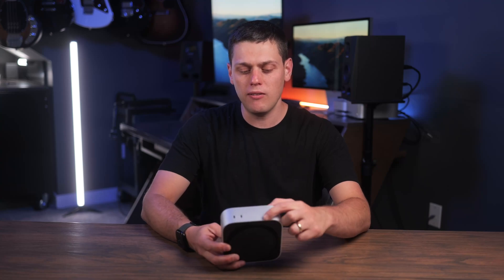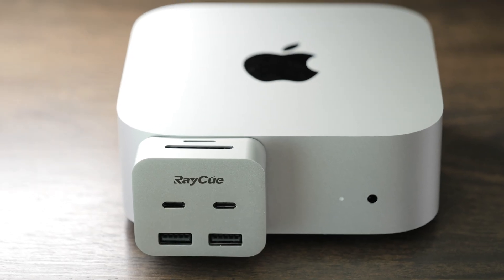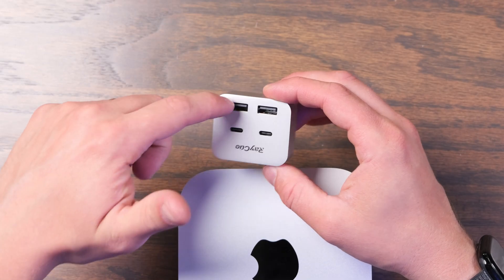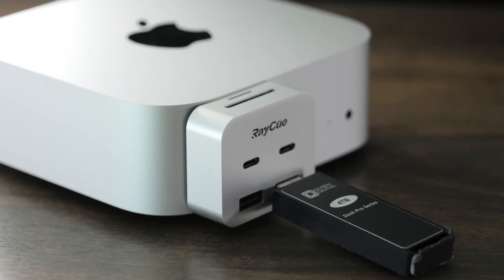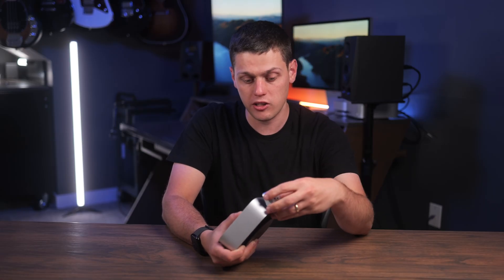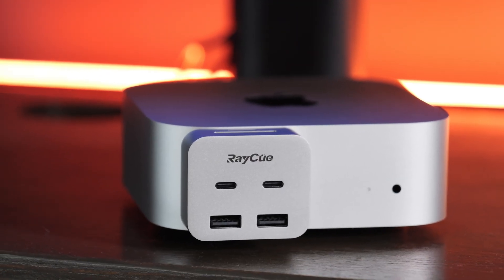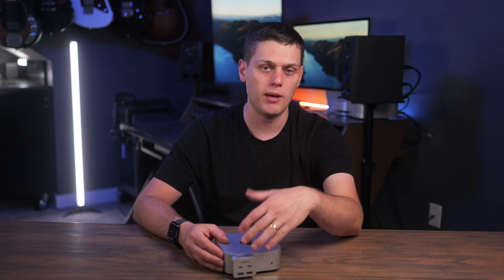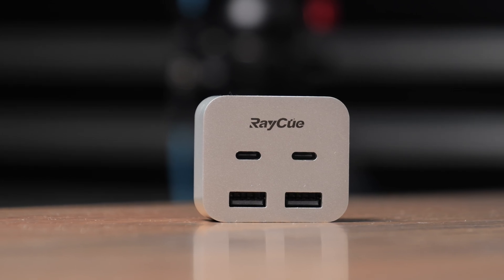Upgrade Your Mac Mini M4 Setup! | RayCue MiniPack Review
The M4 Mac mini is a powerful and flexible computer but it is a little lacking in total ports. The Minipack allows you to add extra ports to the front of your Mac mini including an SD Card reader without adding much to the footprint.

Raycue Minipack

M4 Mac Mini
M4 Pro Mac Mini

Shot with this Gear:
35mm F1.8
Audio Interface